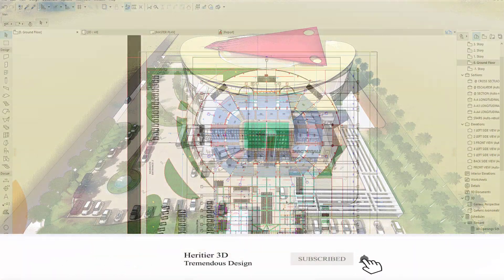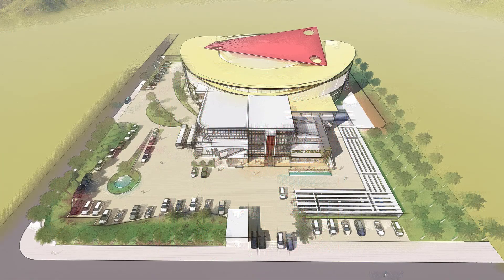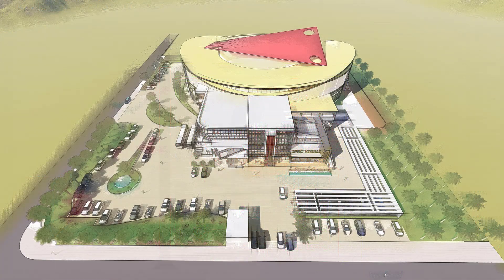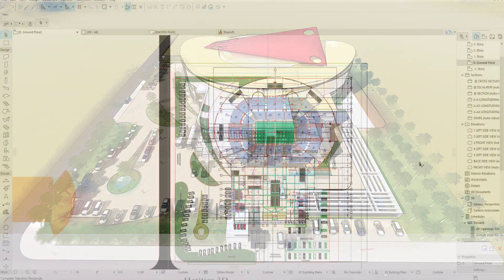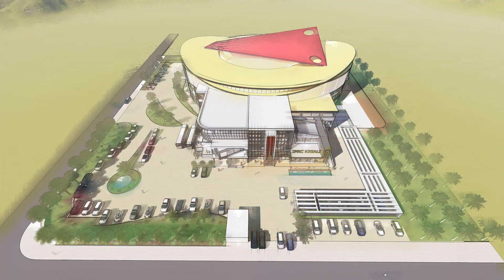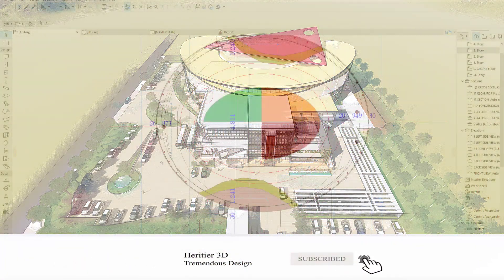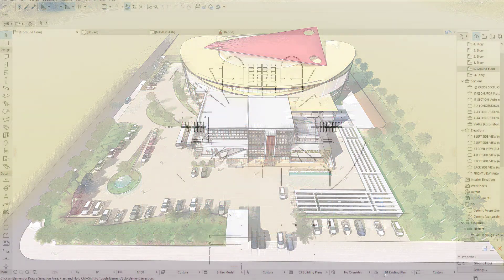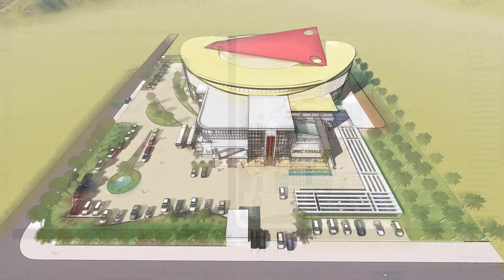Archicad Tutorial - Complex Design in Archicad - 3D and 2D Display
3D and 2D Dispaly View

Sound track  Info :
Name:«Pirates of the Caribbean», H. Zimmer
Video category: Educational video